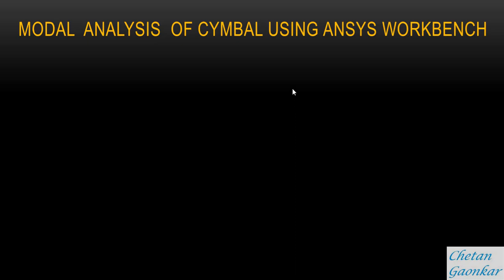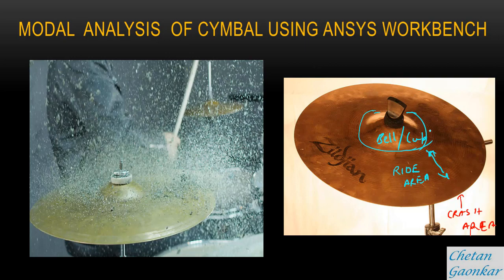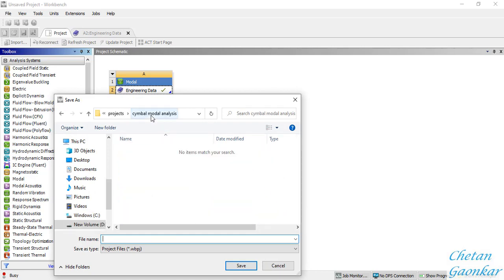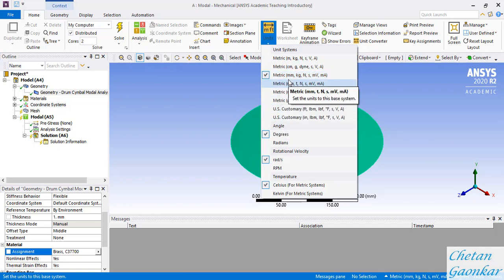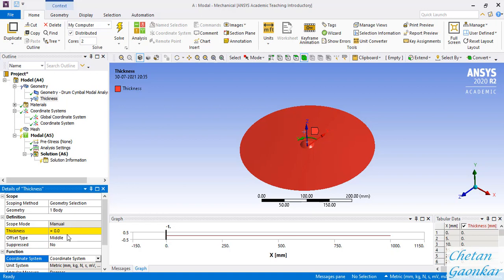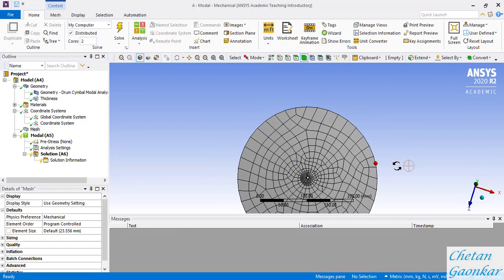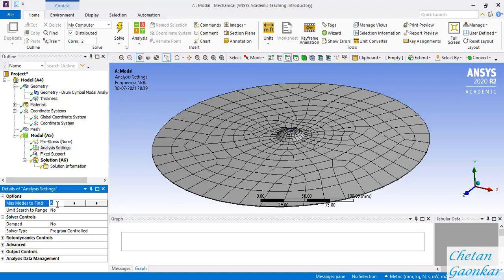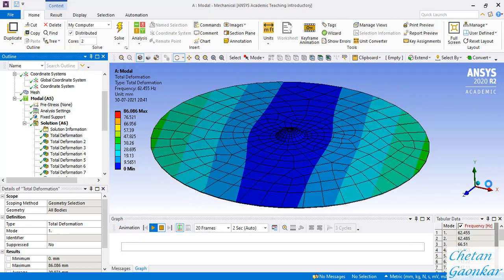Modal Analysis of Drum Cymbal with Ansys Workbench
Modal analysis is the process of determining the inherent dynamic characteristics of a system in the forms of natural frequencies, damping factors, and mode shapes and using them to formulate a mathematical model for its dynamic behavior.
In this video series, I am planning to demonstrate the procedure to perform modal analysis in the Ansys Workbench.